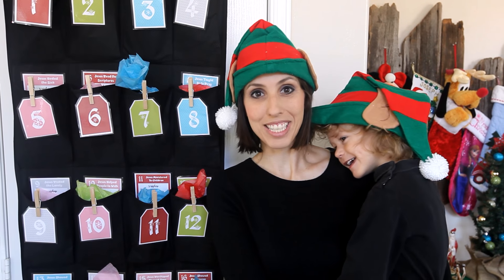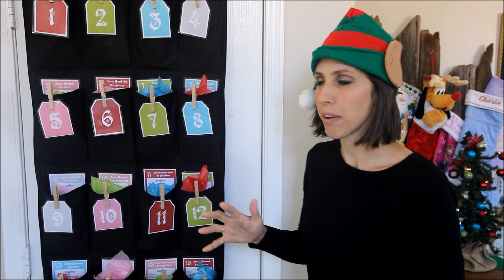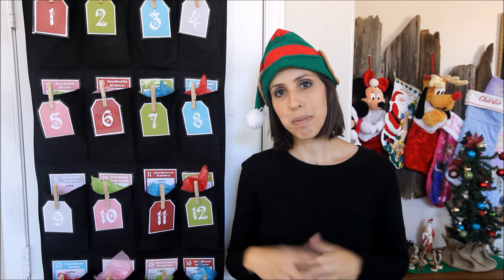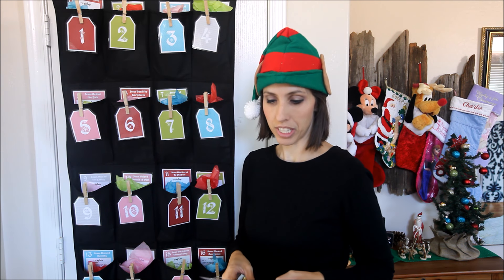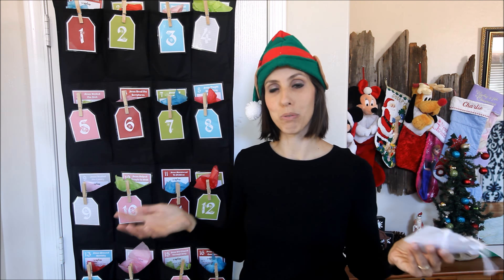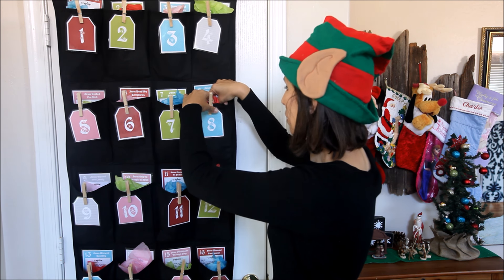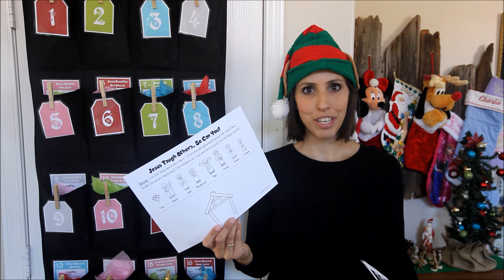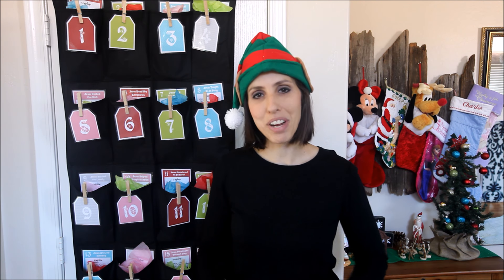Christmas Advent Calendar Get your Elf off the Shelf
Join us in December for an Interactive Christmas Advent Calendar as we LIGHTtheWORLD in 25 Days in 25 ways.